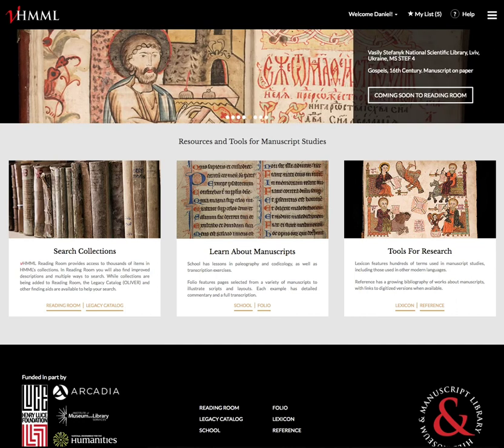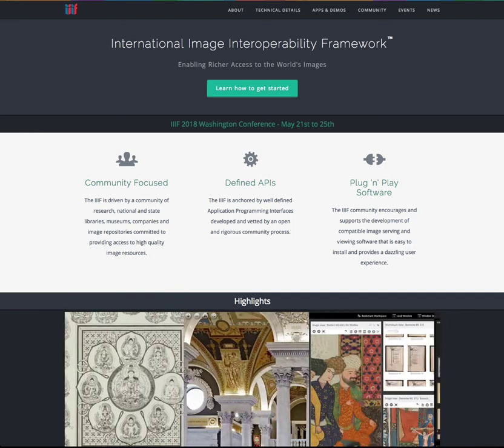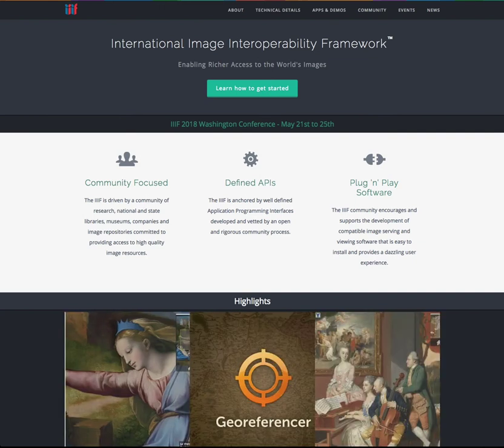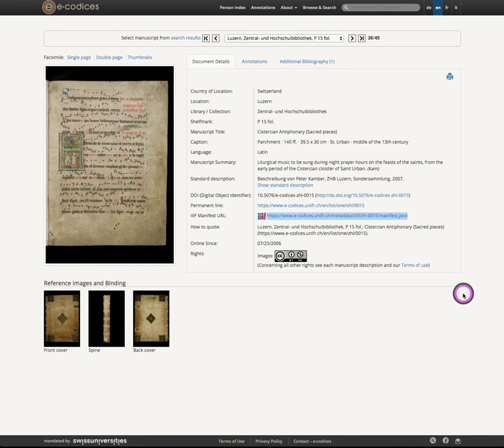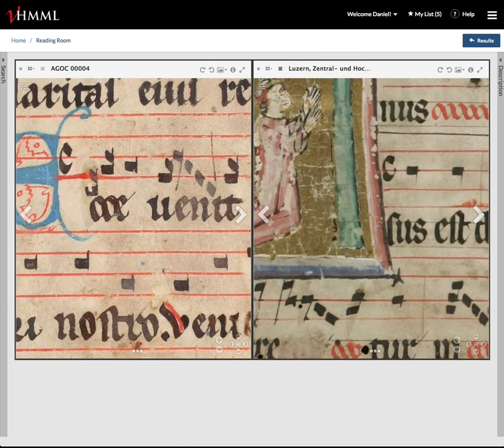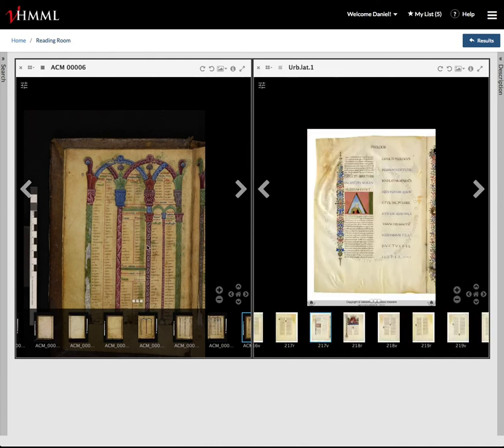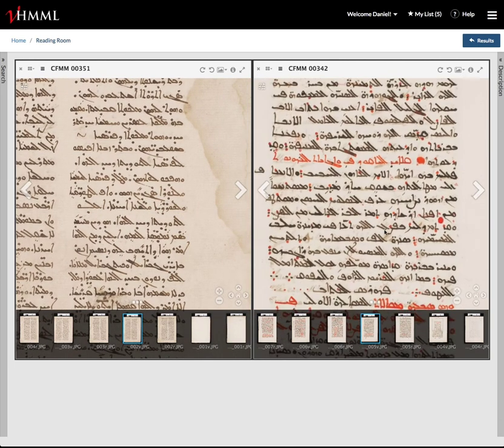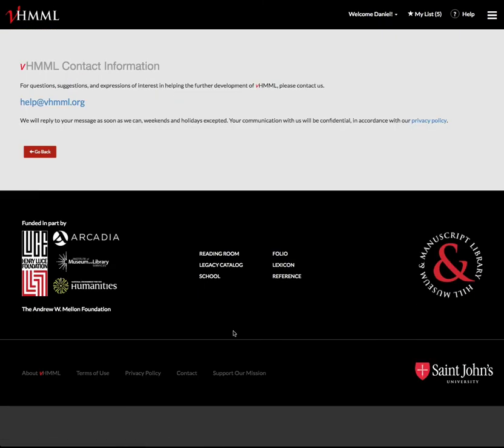vHMML new features for May: IIIF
vHMML recently added the ability to use all internal IIIF URLs with the Mirador image viewer.